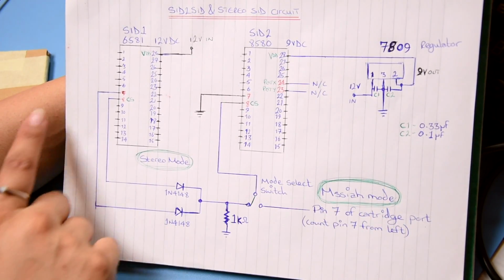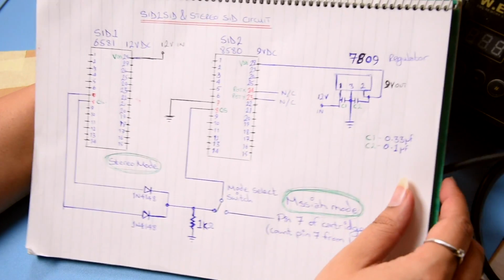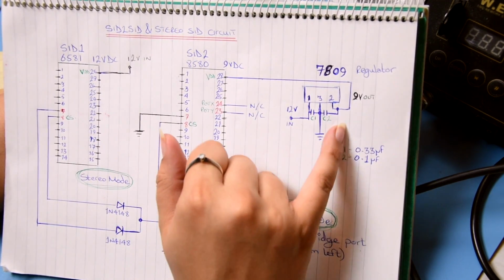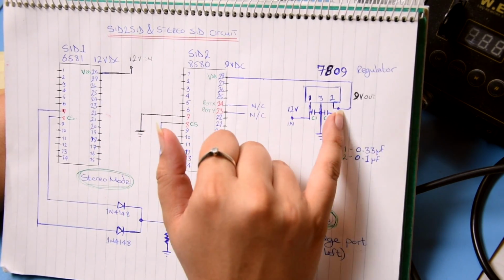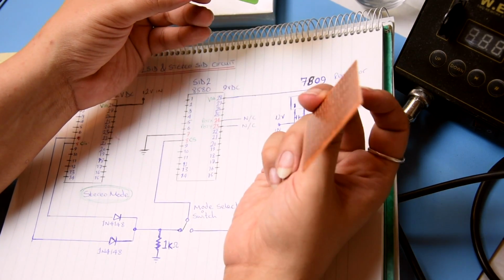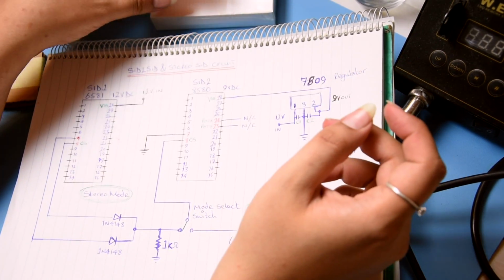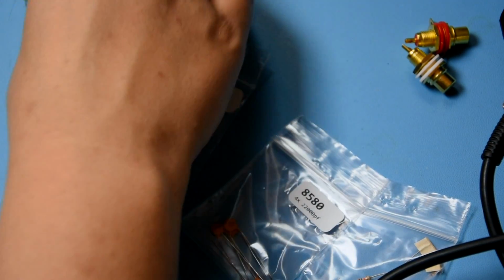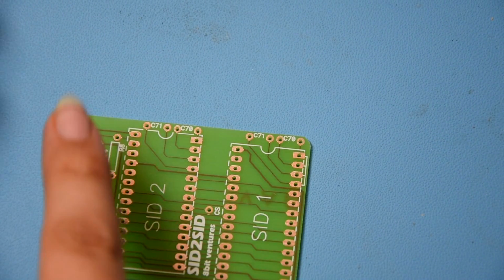Part 1: SID2SID & Stereo SID - Commodore 64 Mod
Today I start a two part series on a project, that's overdue and been waiting to be done for the best part of a year now. The SID2SID board by 8bitventures, with the Mssiah cartrdige. the SID2SID mod is a way to add an extra SID chip in order to add three extra channels, totaling six, which can be used with the Mssiah software.
However this mod by itself will not allow Stereo music from games despite having two SID chips in there.
In this video I build the SID2SID mod.
In part two,  I will modify it so that it can use two different SID chips , the old 6581 and the newer 8580 simultaneously as well as having each of them work at the same time for each speaker channel.

More info about the SID chip (quoted from Wikipedia)
"The MOS Technology 6581/8580 SID (Sound Interface Device) is the built-in Programmable Sound Generator chip of Commodore's CBM-II, Commodore 64, Commodore 128 and Commodore MAX Machine home computers. It was one of the first sound chips of its kind to be included in a home computer prior to the digital sound revolution.

Together with the VIC-II graphics chip, the SID was instrumental in making the C64 the best-selling computer in history,[1] and is partly credited for initiating the demoscene.[citation needed]

The SID working principle was protected by U.S. Patent 4,677,890, which was filed on February 27, 1983, and issued on July 7, 1987. The patent expired on July 7, 2004. The SID was devised by engineer Robert "Bob" Yannes, who later co-founded the Ensoniq digital synthesizer company. Yannes headed a team that included himself, two technicians and a CAD operator, who designed and completed the chip in five months, in the latter half of 1981. Yannes was inspired by previous work in the synthesizer industry and was not impressed by the current state of computer sound chips. Instead, he wanted a high-quality instrument chip, which is the reason why the SID has features like the envelope generator, previously not found in home computer sound chips.[2][3]

    I thought the sound chips on the market, including those in the Atari computers, were primitive and obviously had been designed by people who knew nothing about music.[3]
    — Robert Yannes, On the Edge: The Spectacular Rise and Fall of Commodore

Emphasis during chip design was on high-precision frequency control, and the SID was originally designed to have 32 independent voices, sharing a common oscillator.[clarification needed][3] However these features could not be finished in time, so instead the mask work for a certain working oscillator was simply replicated three times across the chip's surface, creating three voices each with its own oscillator. Another feature that was not incorporated in the final design was a frequency look-up table for the most common musical notes, a feature that was dropped because of space limitations.[4] The support for an audio input pin was a feature Yannes added without asking, which in theory would have allowed the chip to be used as a simple effect processor. The masks were produced in 7-micrometer technology to gain a high yield; the state of the art at the time was 6-micrometer technologies.

The chip, like the first product using it (the Commodore 64), was finished in time for the Consumer Electronics Show in the first weekend of January 1982. Even though Yannes was partly displeased with the result, his colleague Charles Winterble said: "This thing is already 10 times better than anything out there and 20 times better than it needs to be."